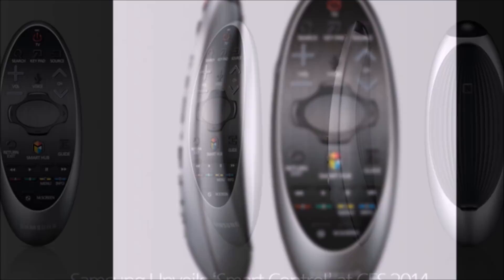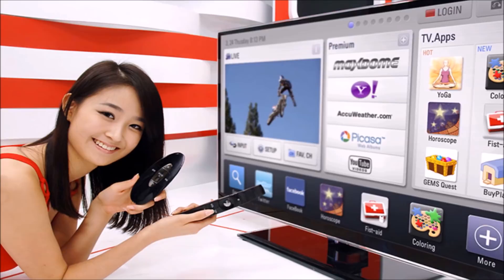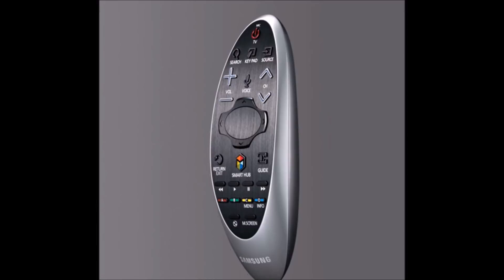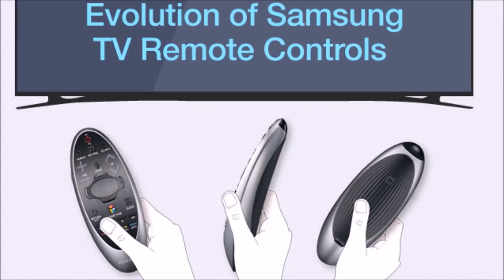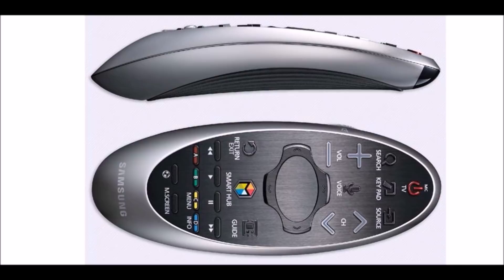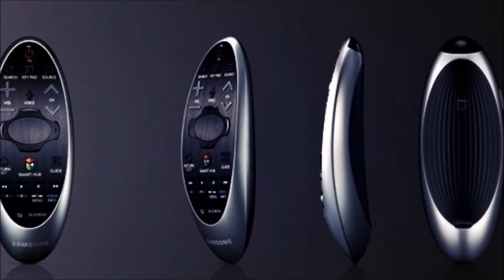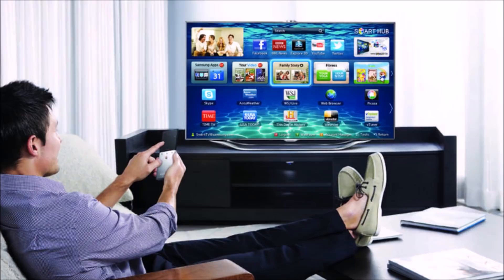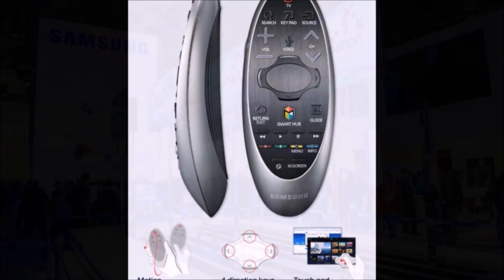Samsung's 2014 Smart Control Has Lots of New Features!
Note: I apologize for the poor audio quality in this video - for some reason, my Blue Snowball microphone didn't connect properly, and the audio ended up being recorded by the built-in mic in my PC...  I hope you all will understand!

Samsung's clicker for its 2014 Smart TVs supports more gestures, offers a smaller trackpad, and has more dedicated buttons than before - including actual DVR controls!